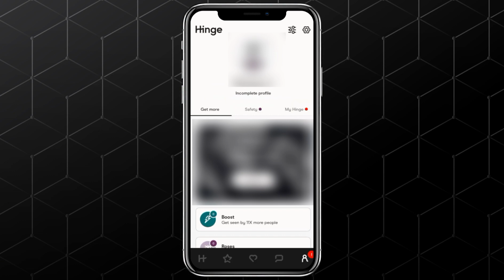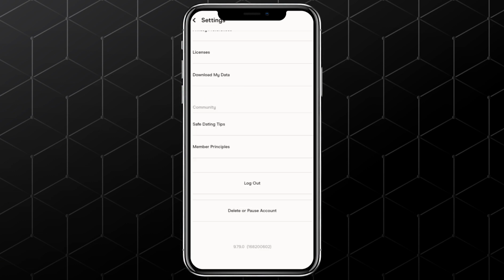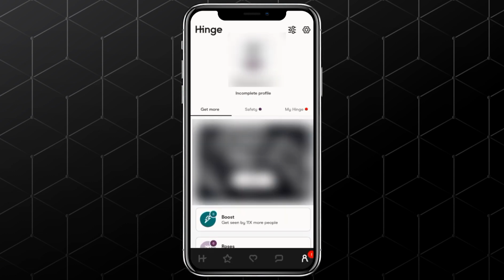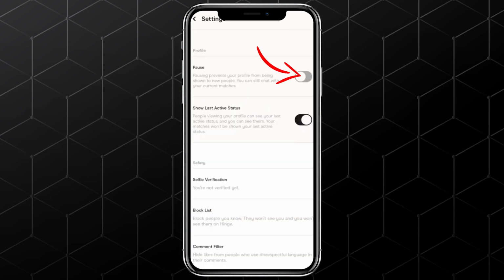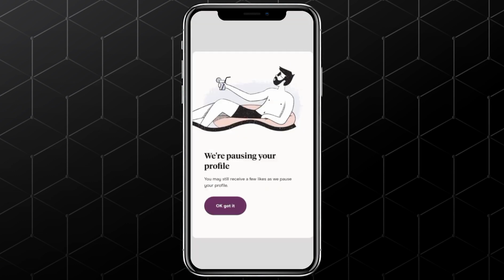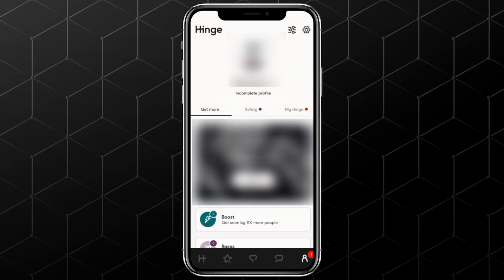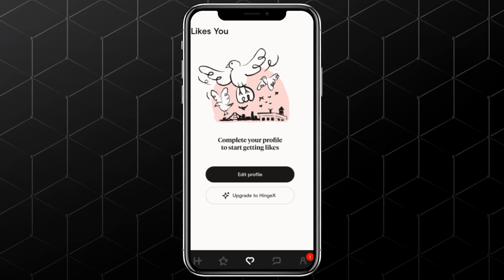How to Reset the Hinge Algorithm to Get a LOT More Matches in 2025! ✅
NordVPN.

Not getting matches on Hinge? In this video, I’ll show you exactly how to reset the Hinge algorithm in 2025 so you can boost your profile visibility and start getting way more likes and matches. This step-by-step trick actually works if you feel like the algorithm is not favoring you anymore.